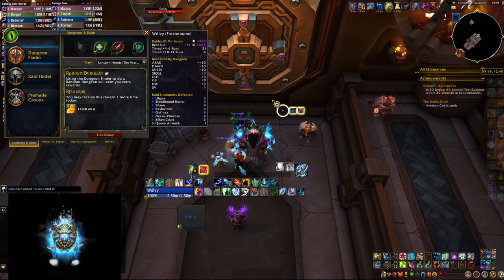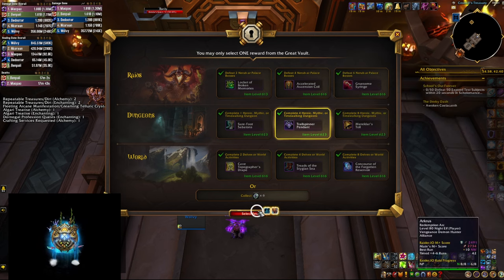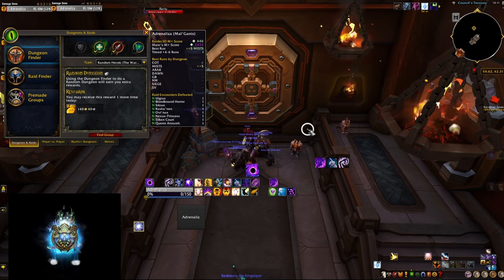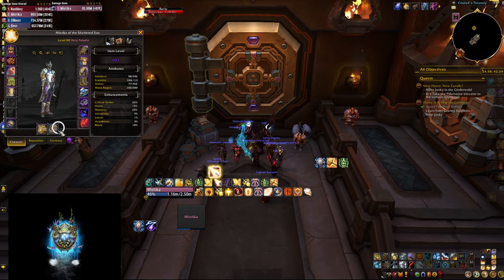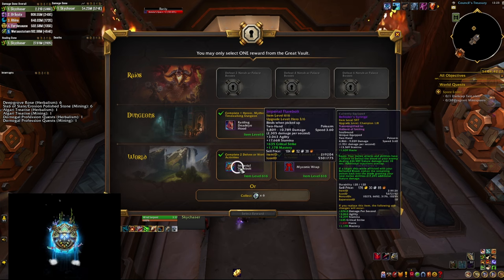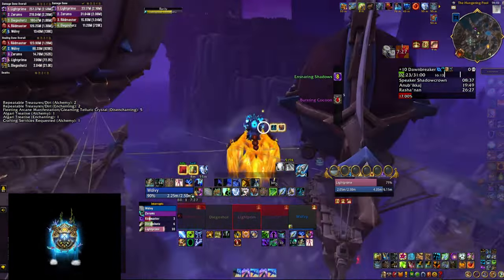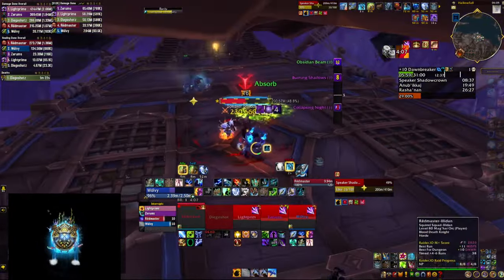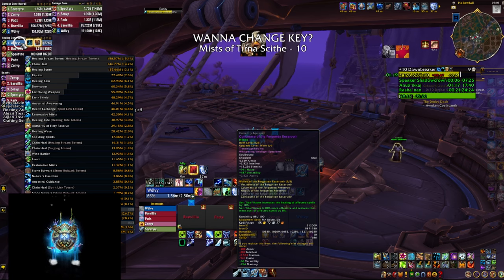ALL Healers to KSM, Ep. 01: Vaults & Shaman Grind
Brand new series which tracks my Mythic+ journey in Season 1 of The War Within in World of Warcraft. The goal is to get KSM on multiple classes and specs and once we get there, who knows what the next goal is going to be. Sky is the limit!

In this first episode we are opening our weekly vaults and then smashing a few keys on our main resto shaman so we can get crests and update our gear.

This is footage from Mythic+ runs playing World of Warcraft currently in Season 1 of The War Within.